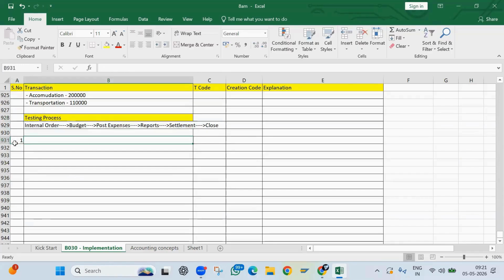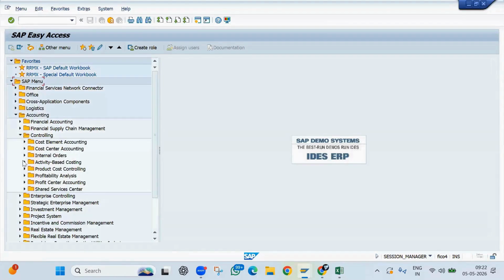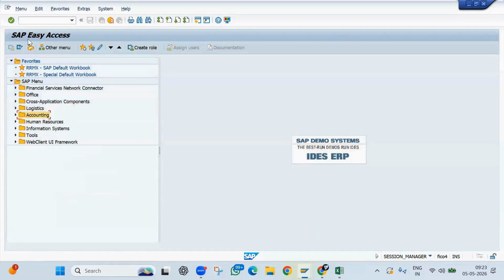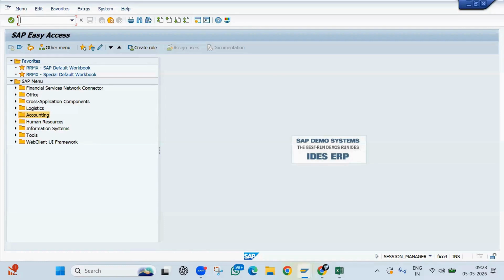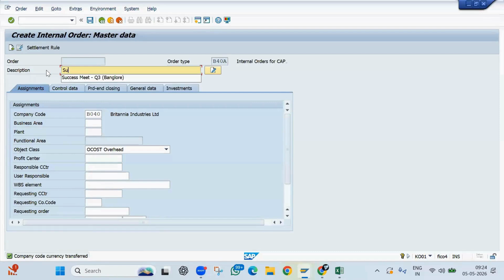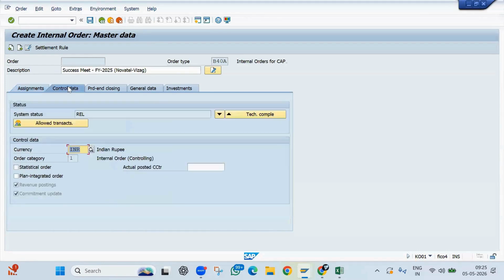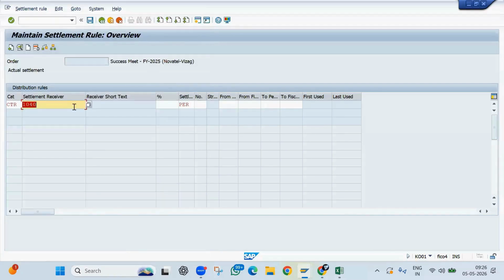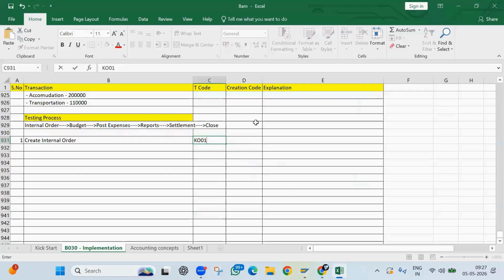How to Create Internal Order in SAP FICO | KO01 T-Code | Step-by-Step Tutorial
SEO Description:
Learn how to create an Internal Order in SAP FICO using T-Code KO01 with a complete step-by-step explanation. This tutorial is designed for beginners and SAP FICO learners who want practical understanding of Internal Order creation in SAP Controlling.

✅ Topics Covered:

What is Internal Order in SAP?
Real Order Creation Process
KO01 T-Code in SAP
Order Type Selection
Description & Organizational Details
Step-by-Step SAP Screen Explanation

🎯 Perfect For:

SAP FICO Freshers
SAP CO Learners
End Users
Working Professionals
Interview Preparation

📞 SAP FICO Training & Placement Assistance